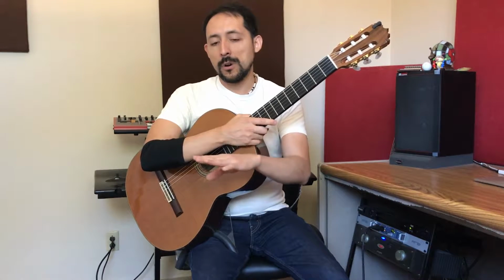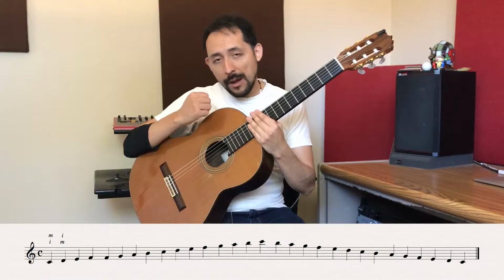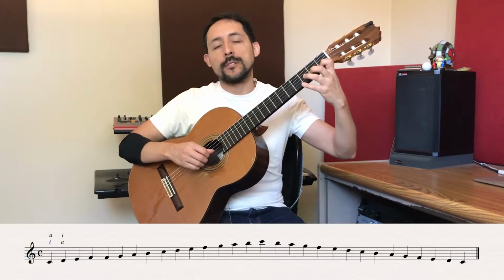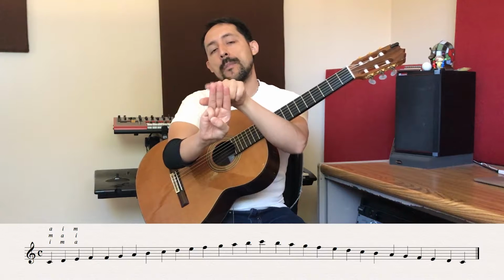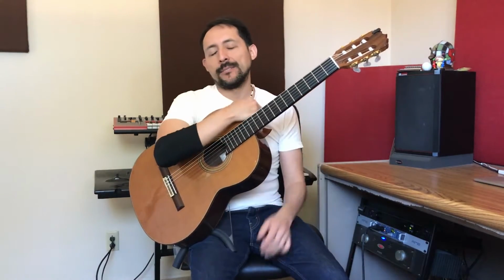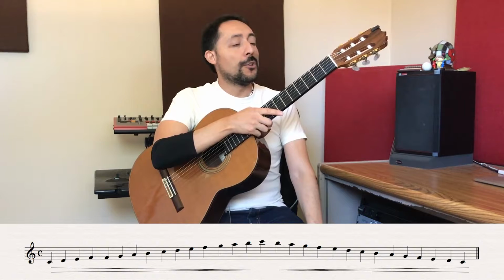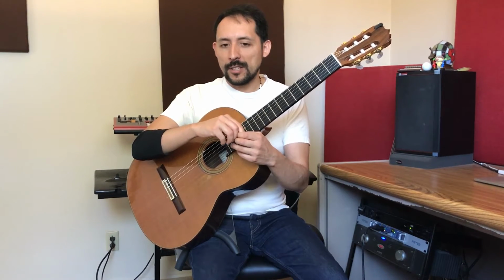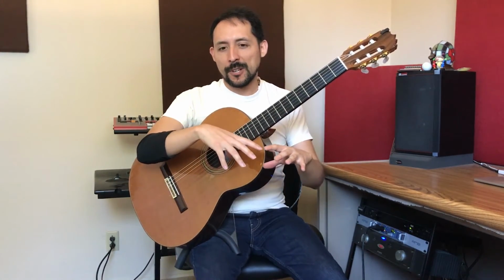Sagreras - Book 1, Scales